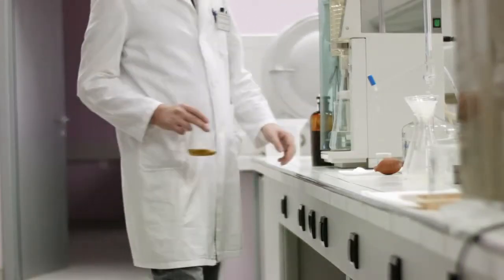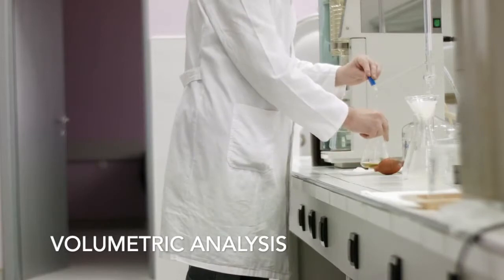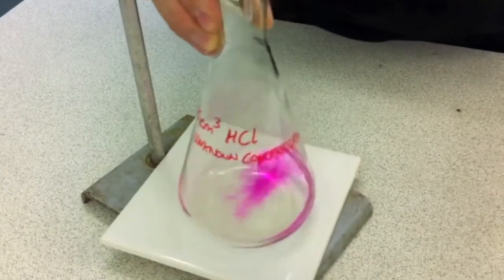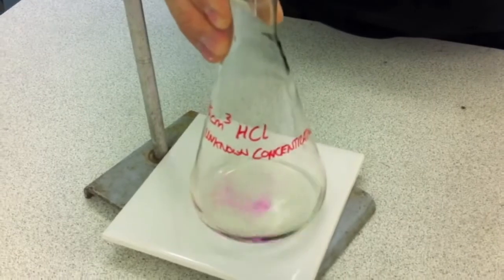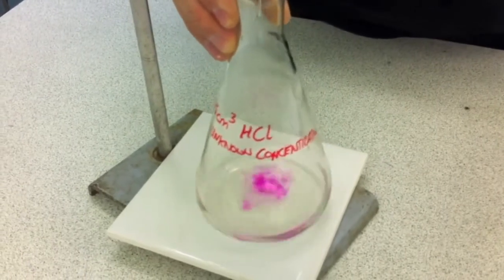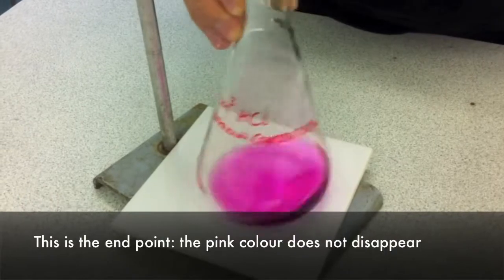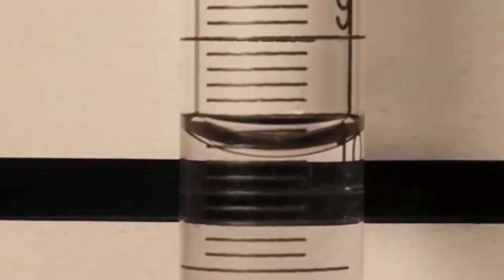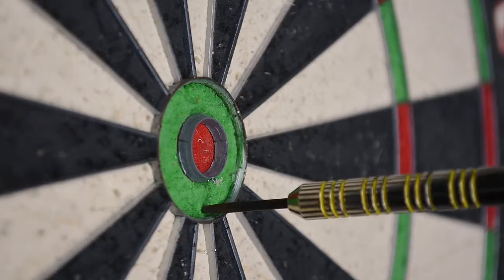Chapter 4: Titrations Trailer